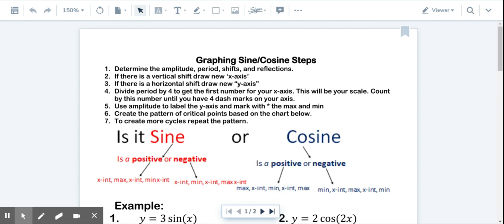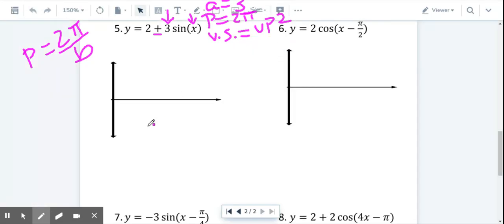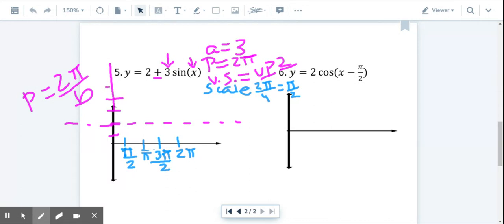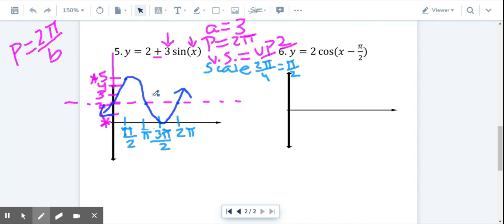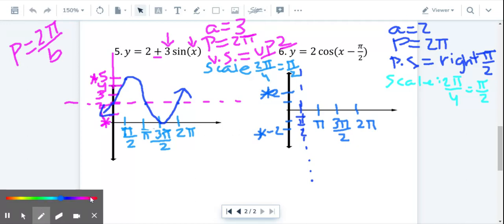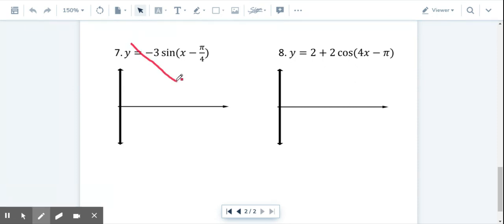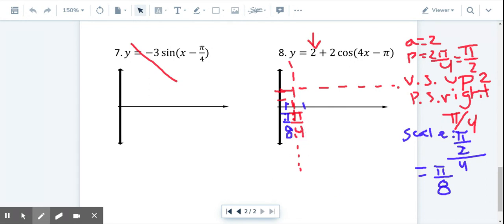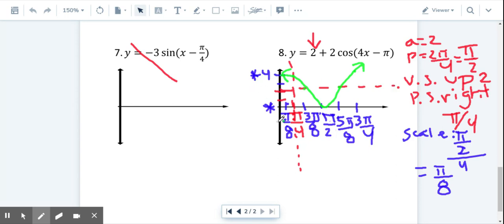Graphing Sine and Cosine-Shifts